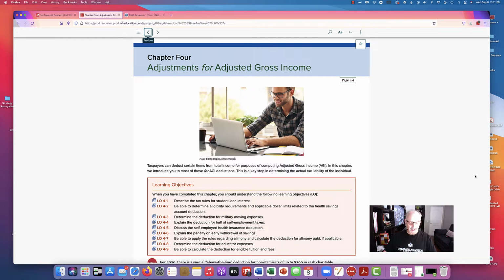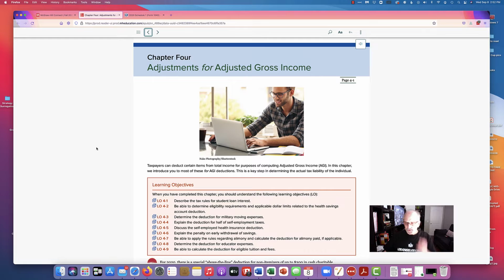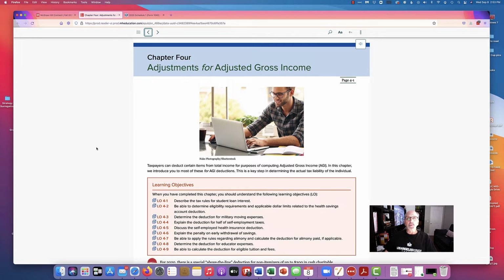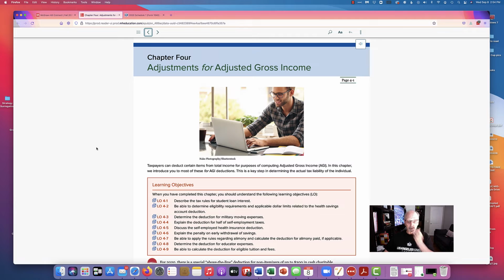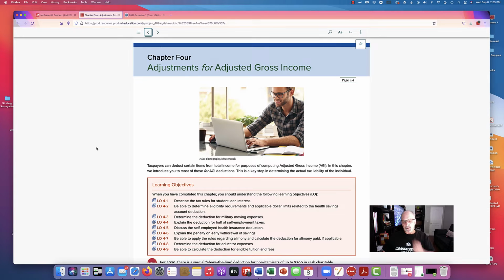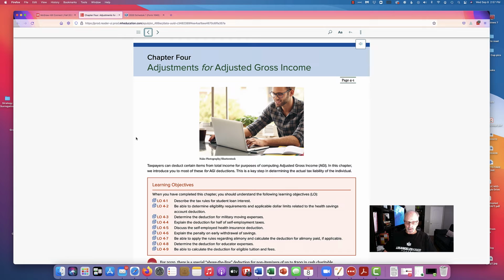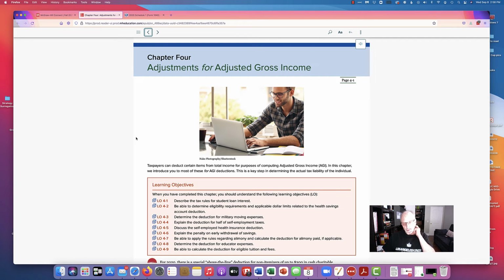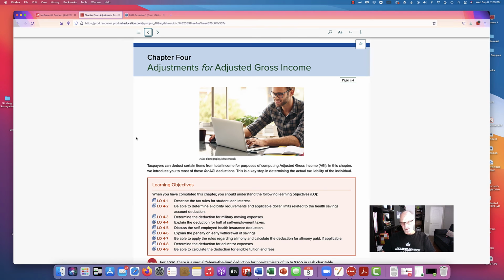Intro to Income Tax Chapter 4 Intro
Intro to Tax mini lecture for Chapter 4